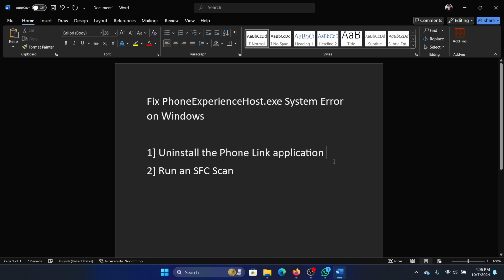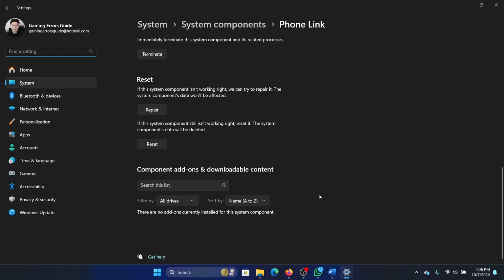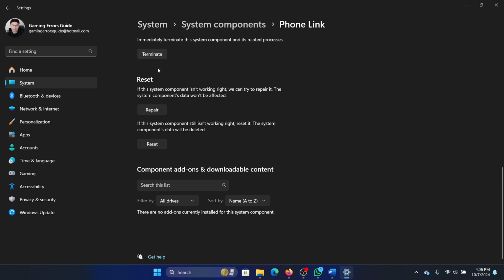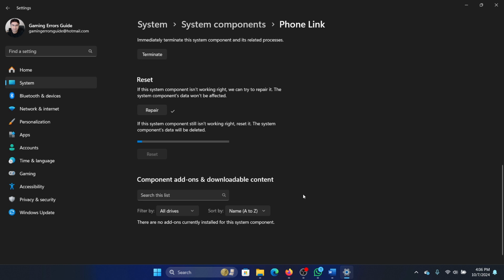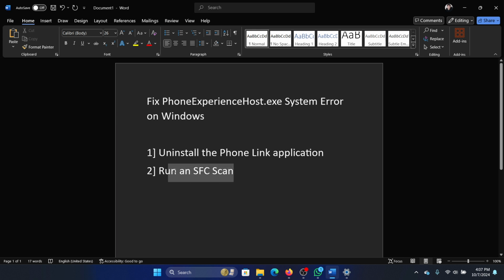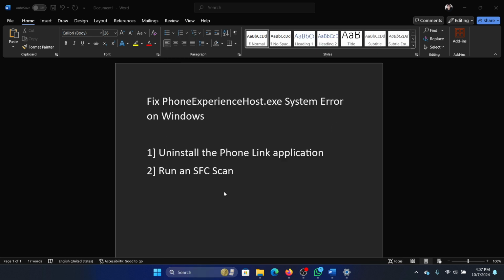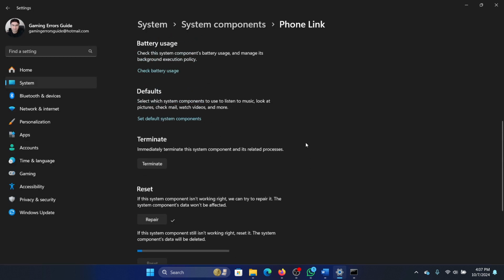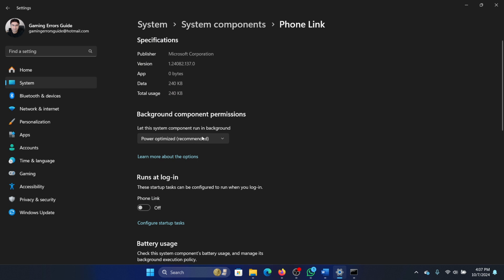How to Fix PhoneExperienceHost.exe System Error on Windows 11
Video Title: How to Fix PhoneExperienceHost.exe System Error on Windows 11

If you wish to fix PhoneExperienceHost.exe System Error on Windows, then please watch this video.